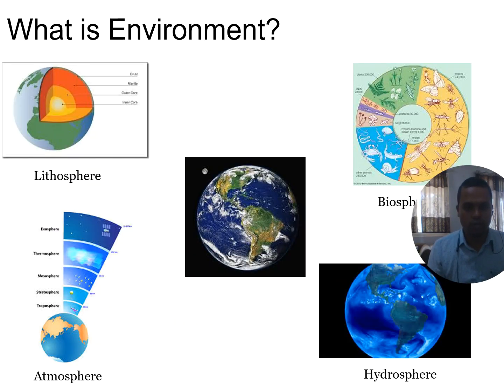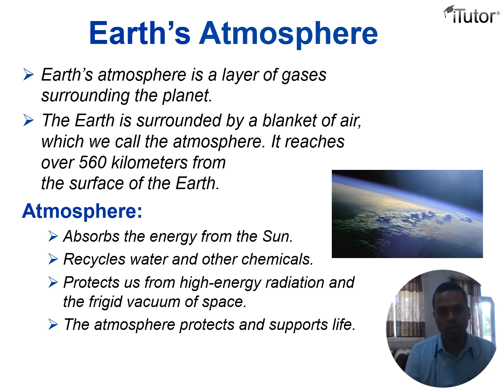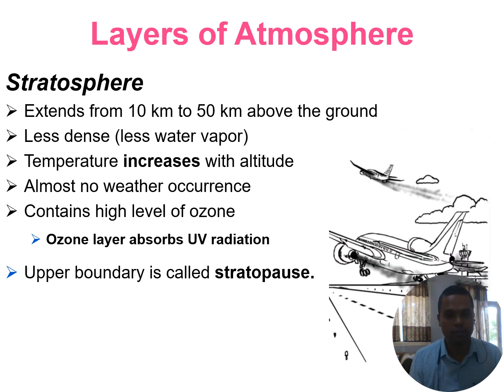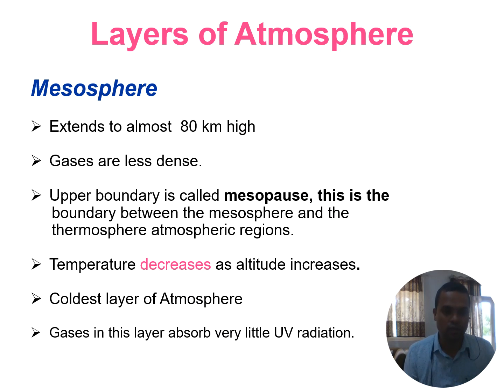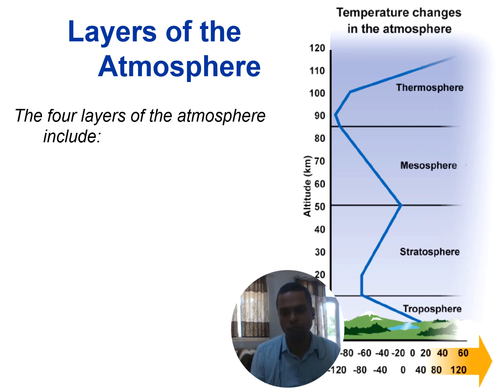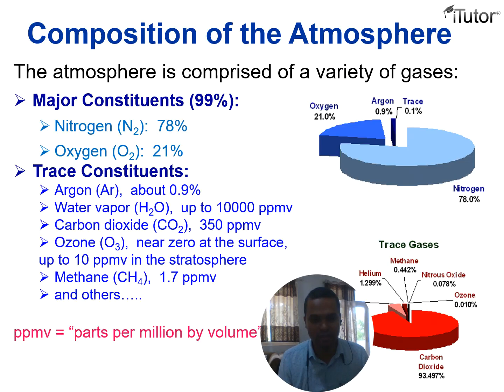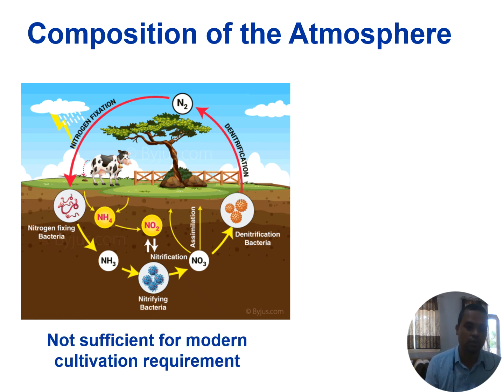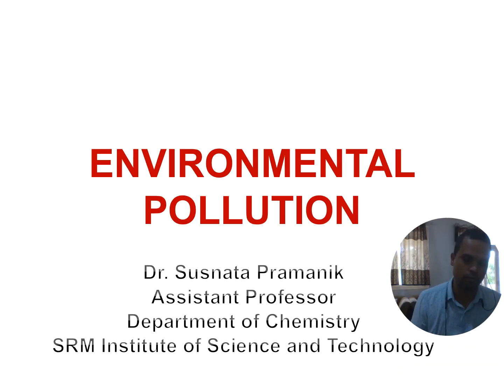Unit I atmosphere class 1